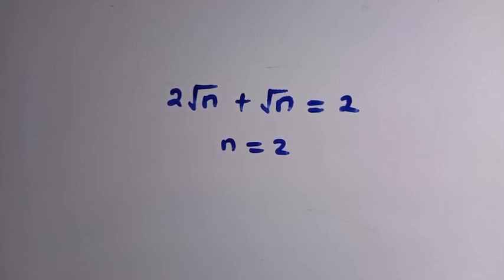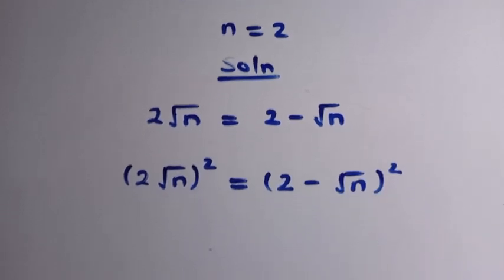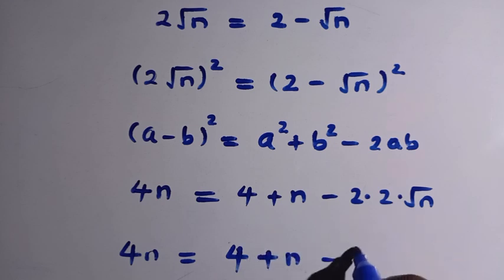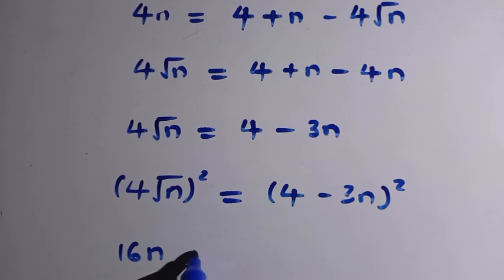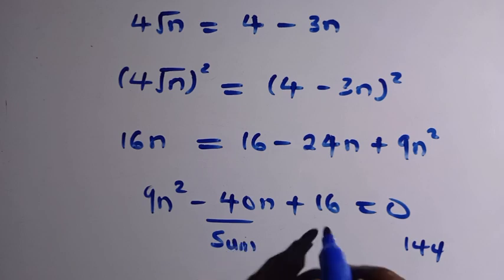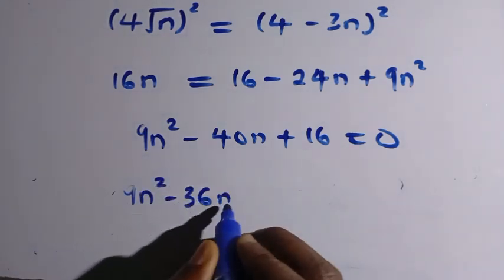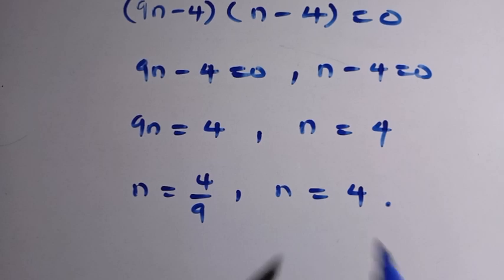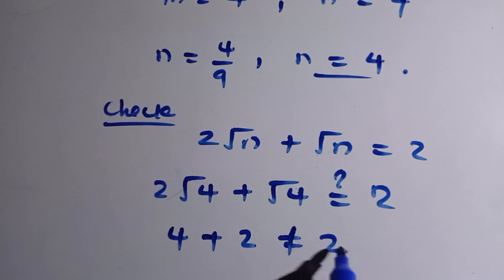A Harvard Interview Math Test | Radical Problem | b=?